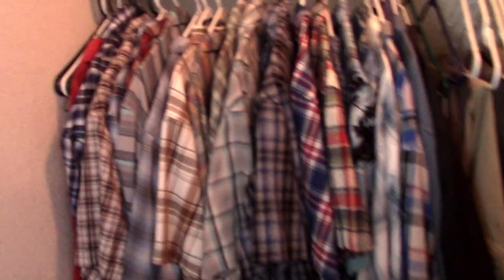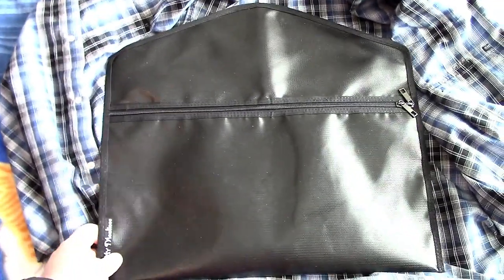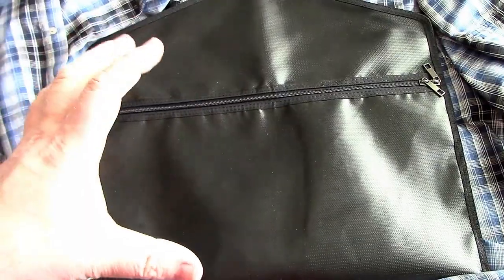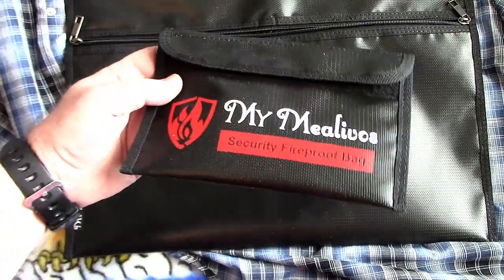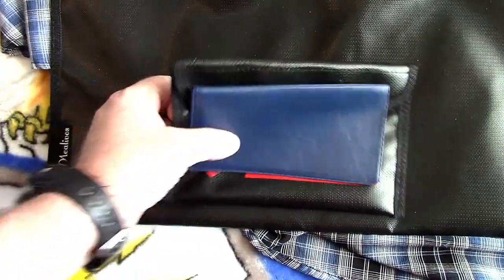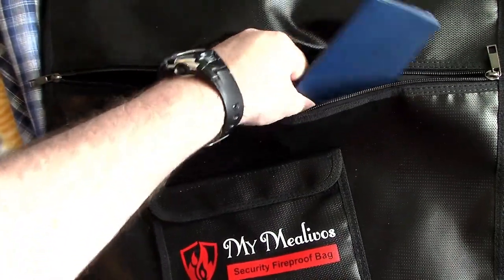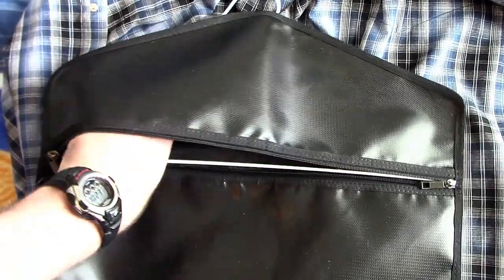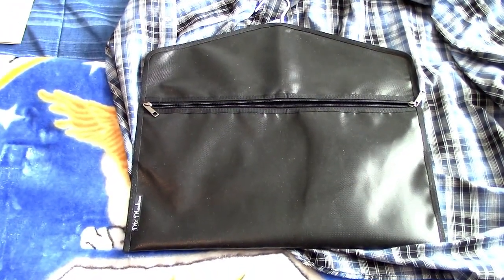Closet Hanger Hidden Secret concealment pouch for Home or Travel Fireproof & Water resistant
I picked up one of these concealment safe pouches that hangs under your shirt, hoodie or jacket. Hidden is sometimes better than these safes that are easy to break into. This one is made by MyMealivos. Here is the link to check it out and buy if you are interested.